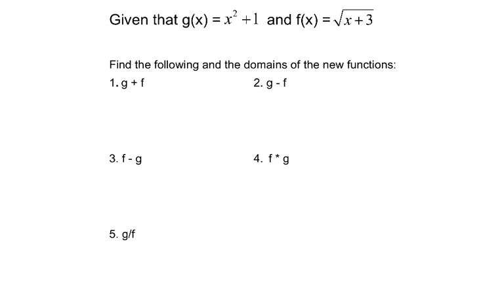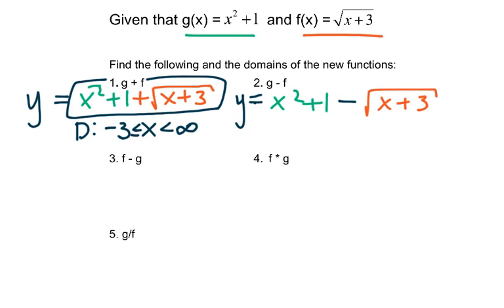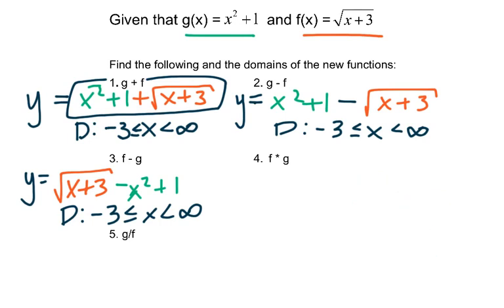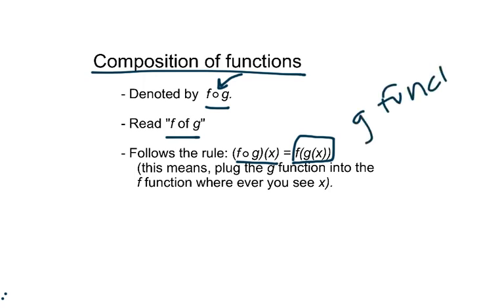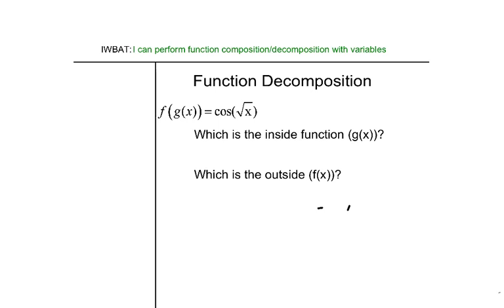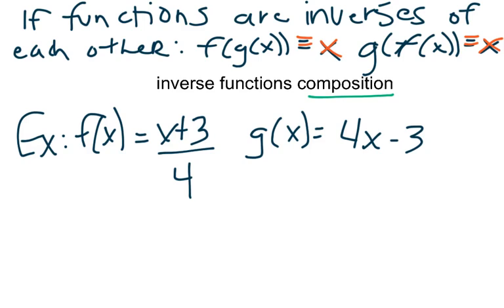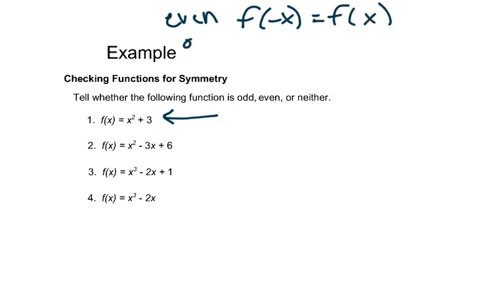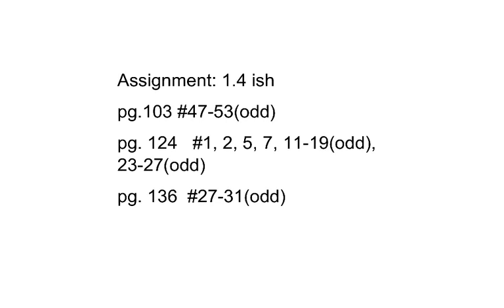PreCalculus Composite Functions Notes (1.4)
This video works through composite functions, their domains, and their relation to recognizing inverse functions.